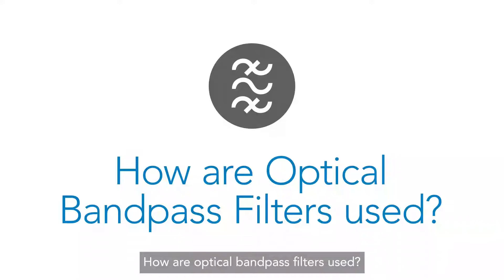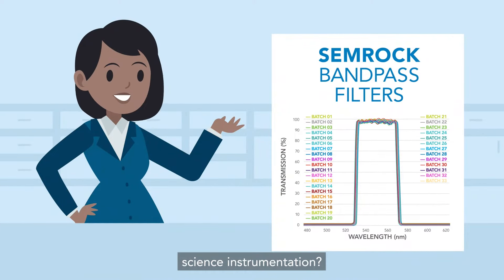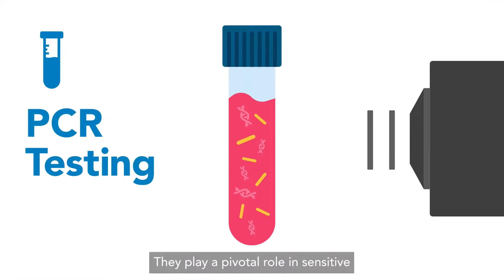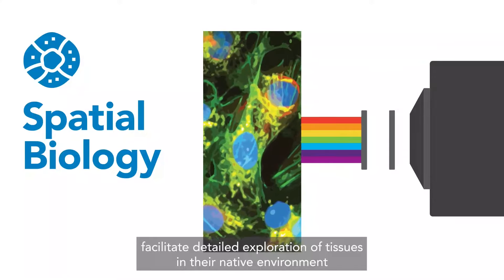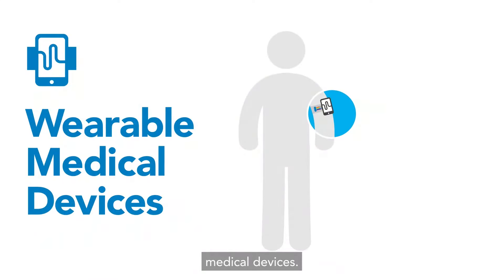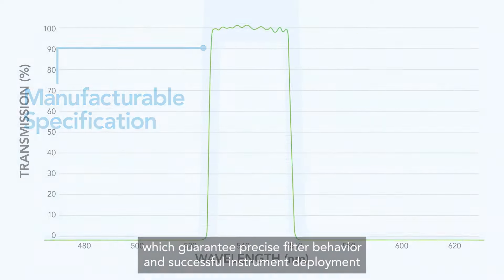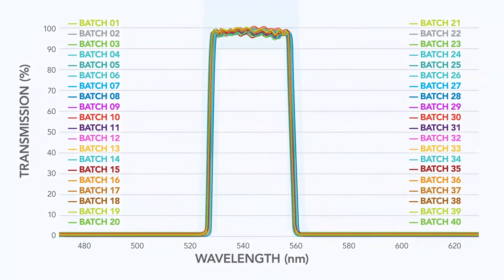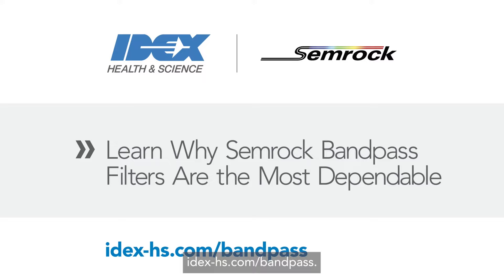How are Optical Bandpass Filters used?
Curious how the quality of Semrock Optical Bandpass Filters
can impact your life science instrumentation?